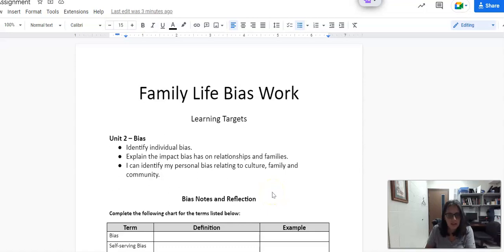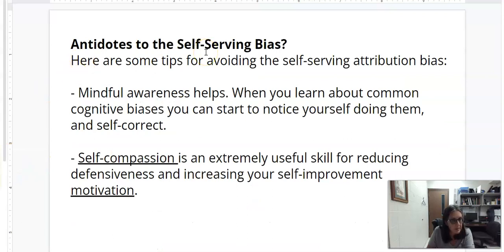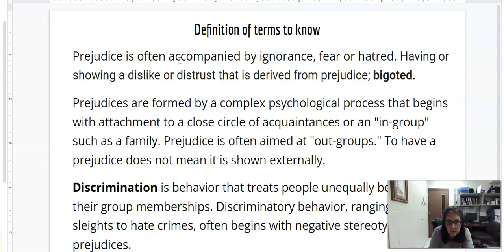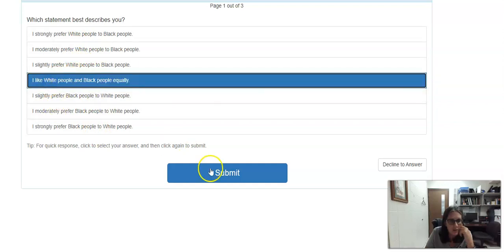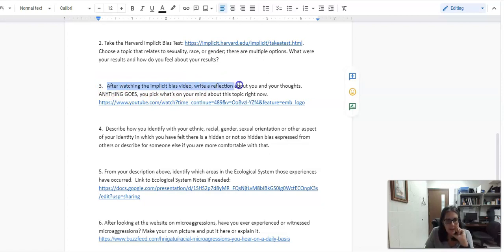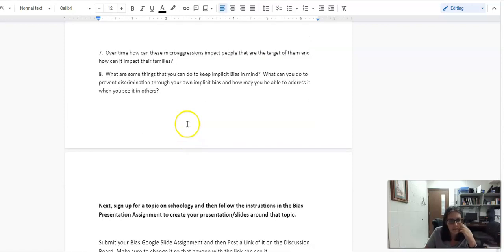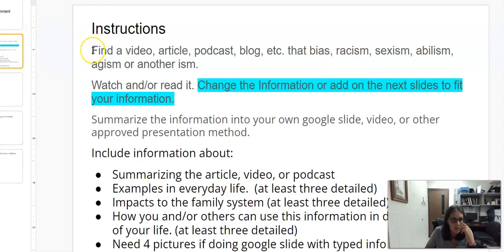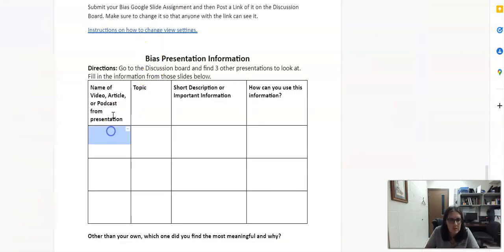Bias Assignments Video Walkthroughs